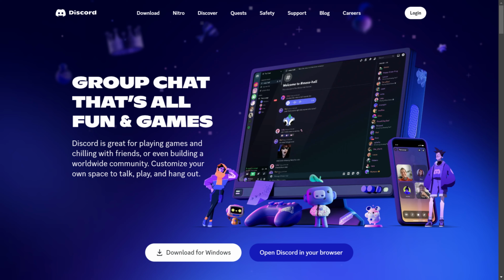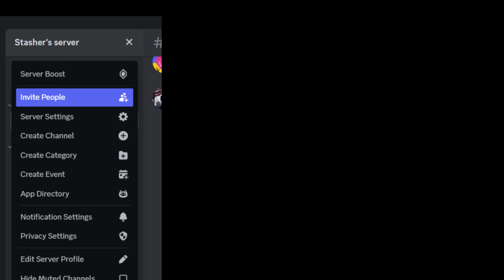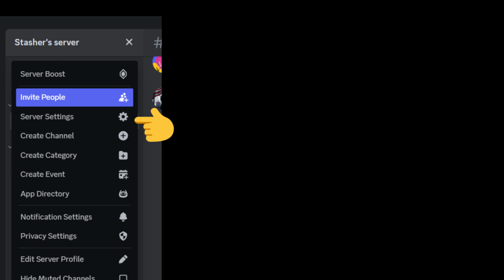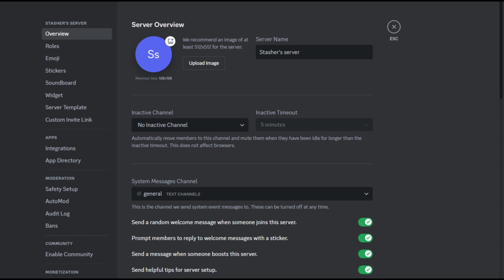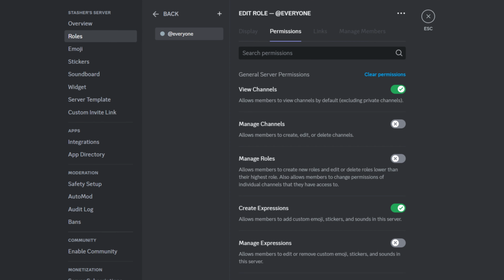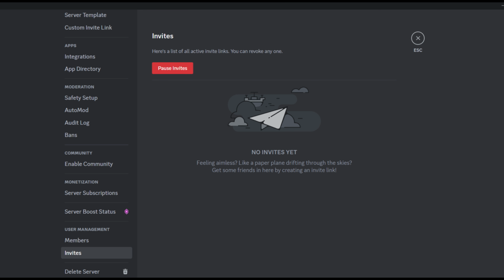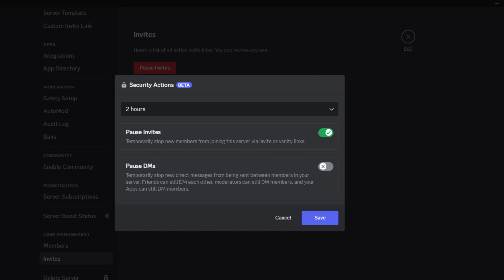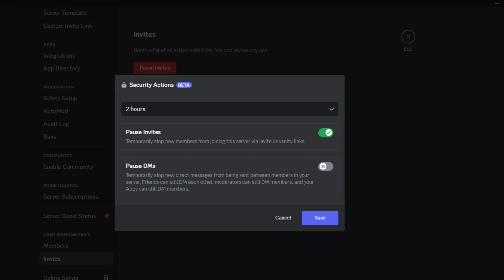How To Disable Invites On Discord Server 2025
In this video I will show you how to disable invites on discord server 2025